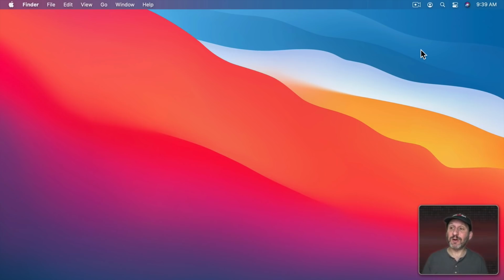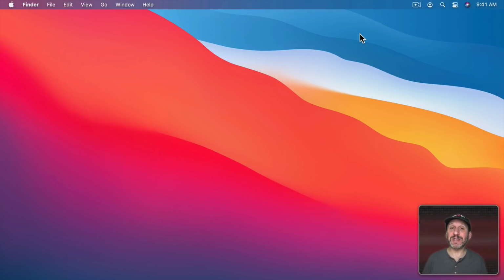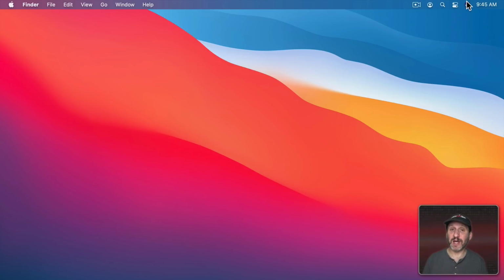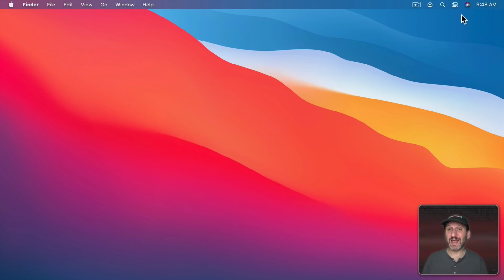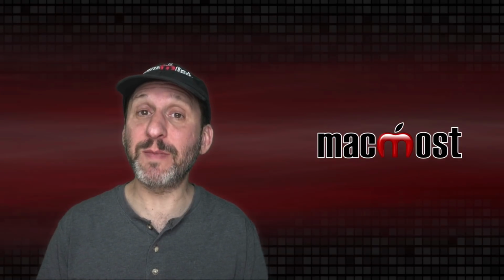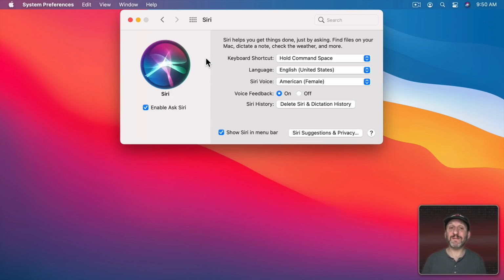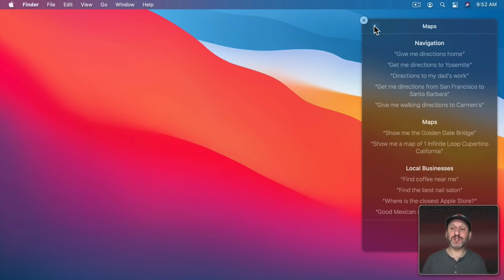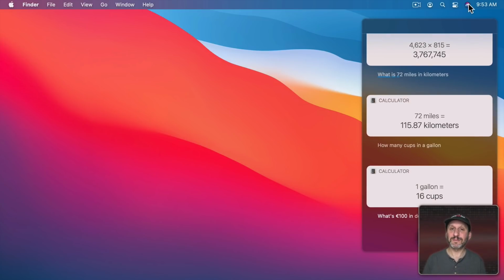Mac Basics: Using Siri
Siri can be a good tool to help you increase your productivity if you give it a chance. You can ask for information, search the web, get to files, folders and settings. You can also use it to schedule events, add reminders, send messages and emails. You can use Siri completely silently if you set it up right.